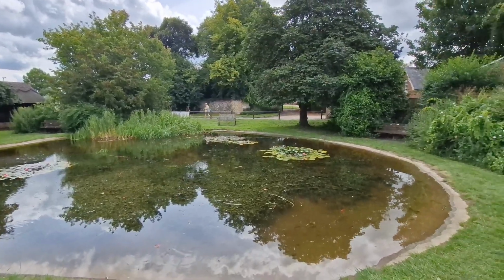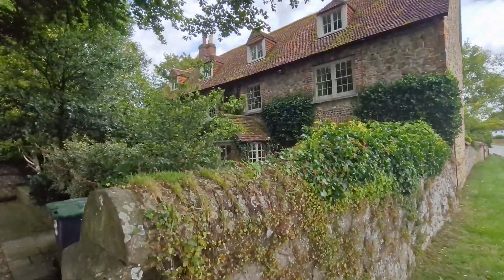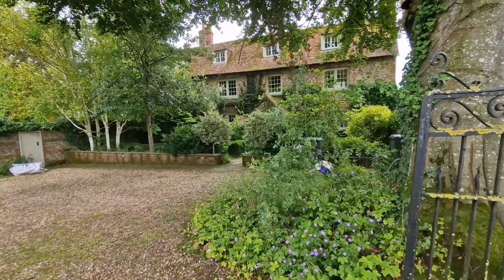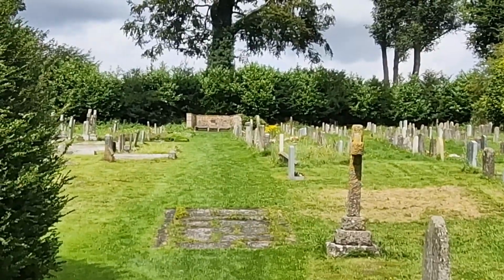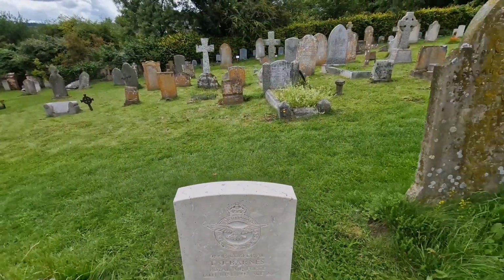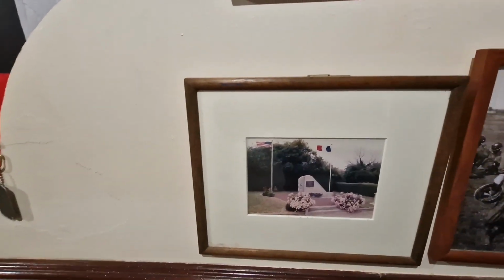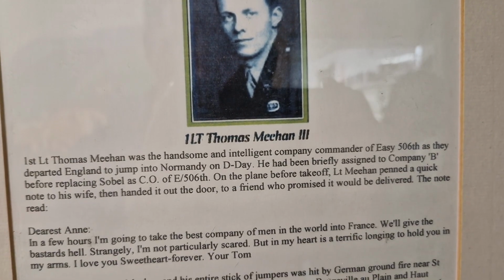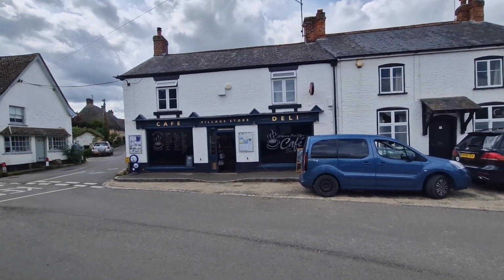The Real Band Of Brothers - Easy Company In Aldbourne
A look round the Wiltshire village of Aldbourne in England. Home of Easy Company of the 201st Airbourne during the build up to D-Day.